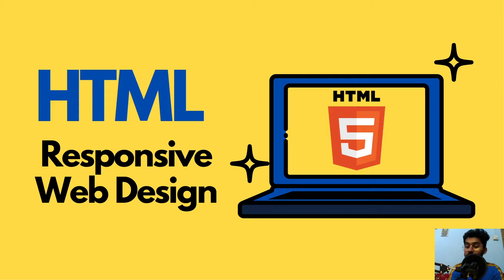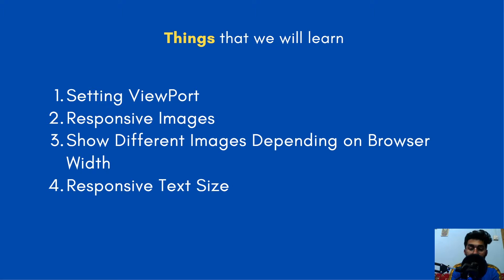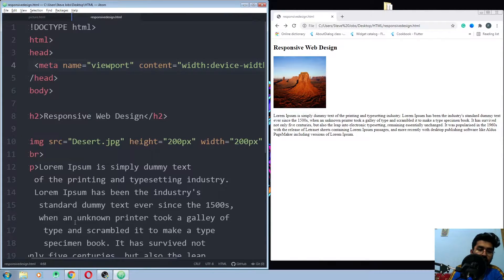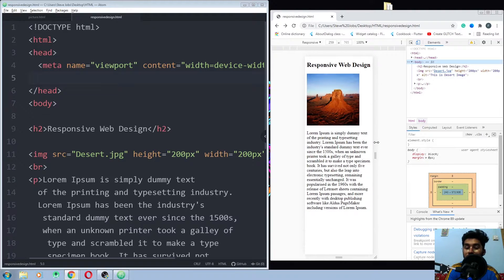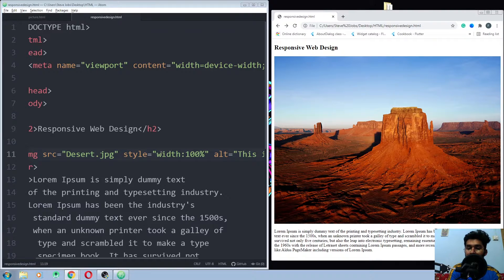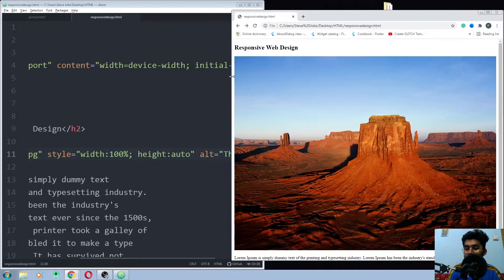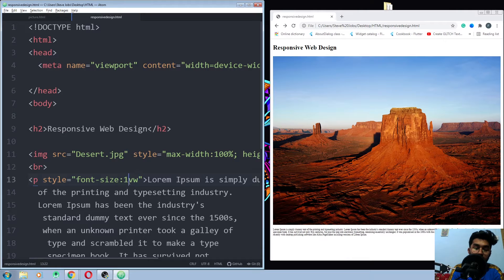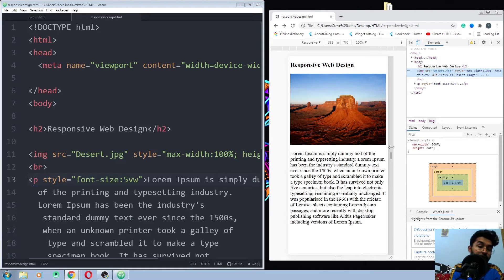HTML5 - Responsive Web Design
What is Responsive Web Design
Responsive web design is an approach to web design that makes web pages render well on a variety of devices and window or screen sizes from minimum to maximum display size. Recent work also considers viewer proximity as part of the viewing context as an extension for RWD.